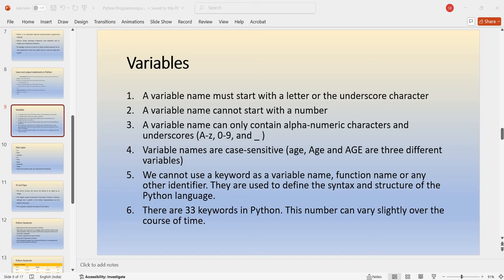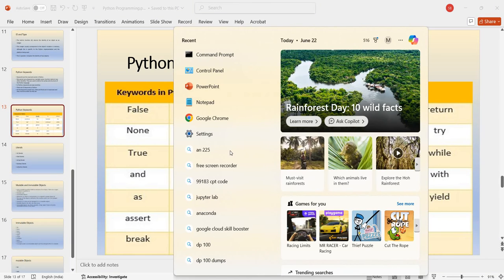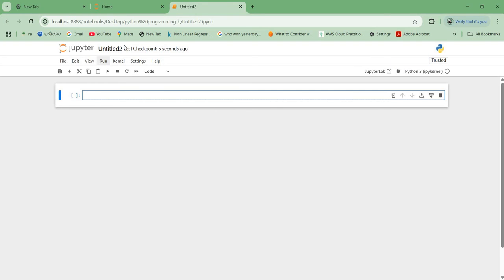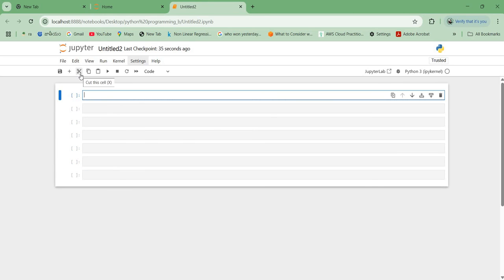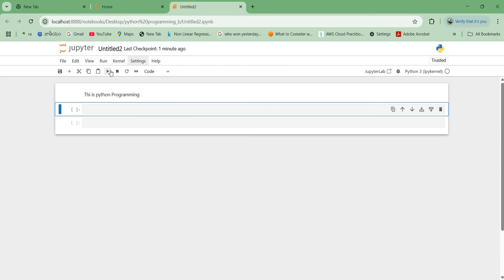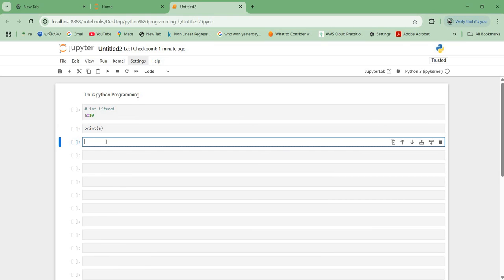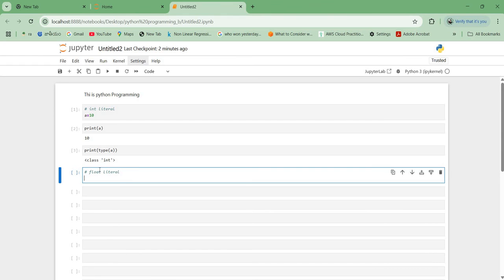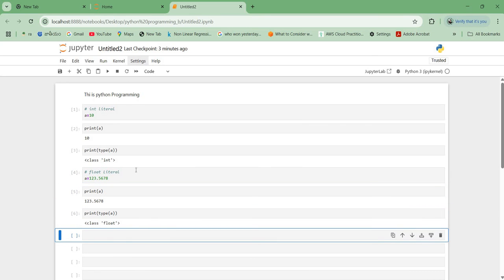Python Literals part 1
Here practically in Jupyter notebook I showed how to create literals.